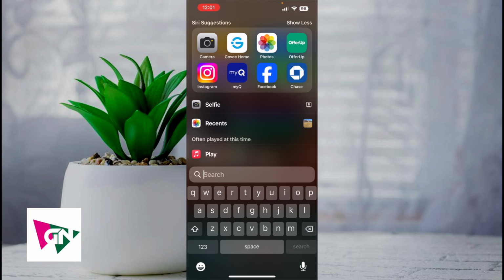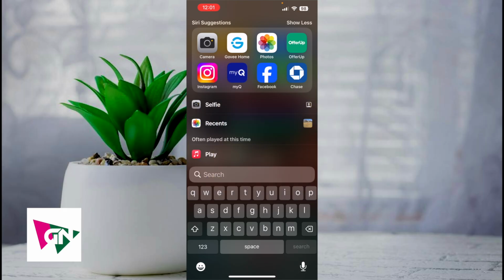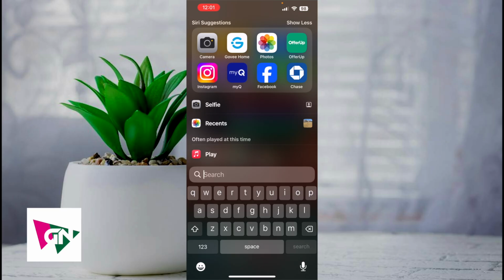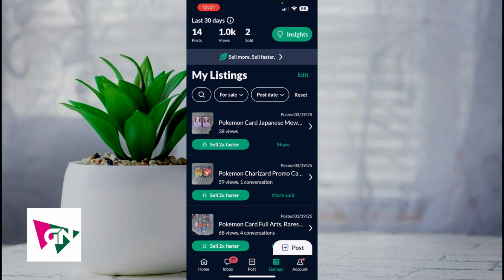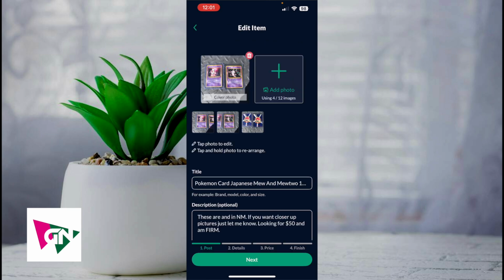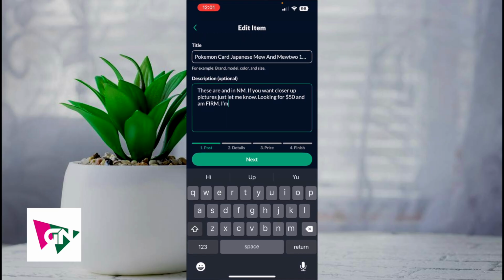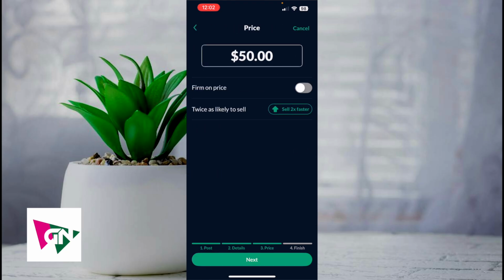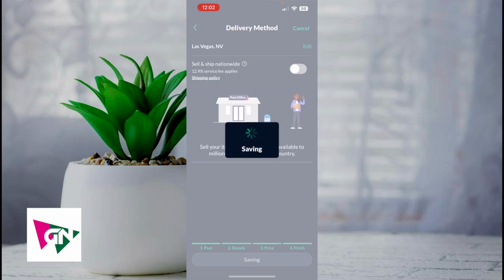How To Edit A Listing On OfferUp: Step-by-Step Guide!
Need to update your OfferUp listing? Whether you want to change the price, update the description, or add new photos, editing a listing is quick and easy. In this video, we’ll walk you through the exact steps to modify your listing on the latest version of OfferUp. You'll also learn tips to make your post more appealing to buyers and increase your chances of a sale. Stay ahead with the latest OfferUp features and keep your listings up to date. Watch now and make your edits hassle-free!